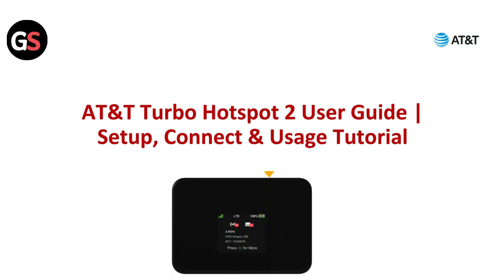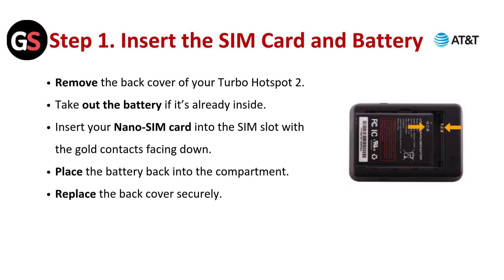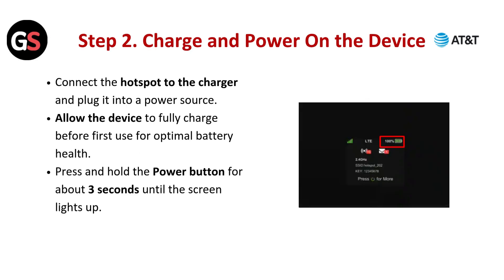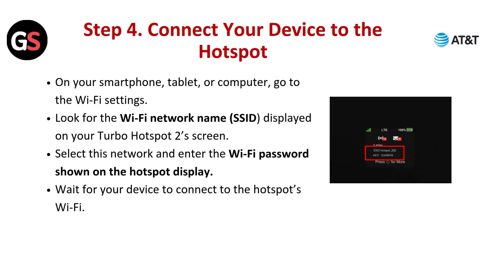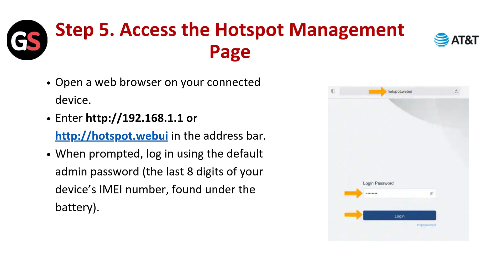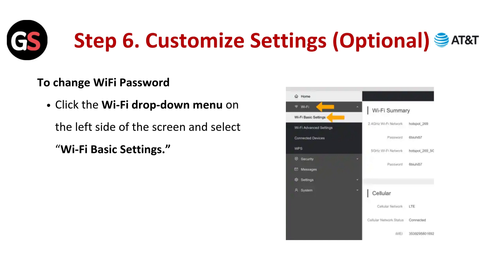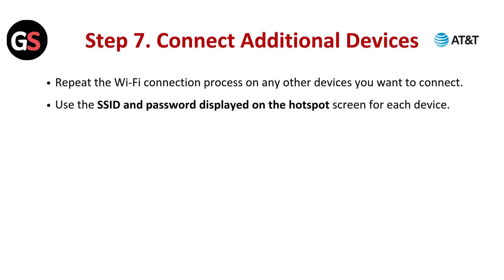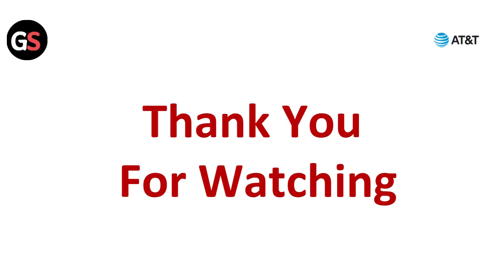AT&T Turbo Hotspot 2 User Guide | Setup, Connect & Usage Tutorial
Unlock the full potential of your AT&T Turbo Hotspot 2 with our comprehensive user guide! In this video, we walk you through the entire setup process, from unboxing to connecting your devices. Learn how to maximize your hotspot's performance and troubleshoot common issues. Whether you're a first-time user or looking to enhance your experience, this tutorial has you covered.

00:00 Introduction
00:30 Step 1. Insert the SIM Card and Battery
00:49 Step 2. Charge and Power On the Device
01:06 Step 3. Initial Device Setup
01:17 Step 4. Connect Your Device to the Hotspot
01:39 Step 5. Access the Hotspot Management Page
02:02 Step 6. Customize Settings (Optional)
02:24 Step 7. Connect Additional Devices
02:35 Step 8. Tips for Best Performance